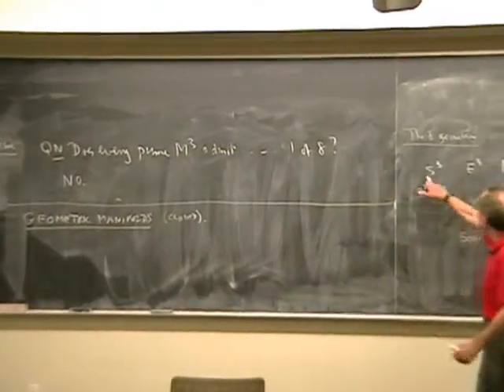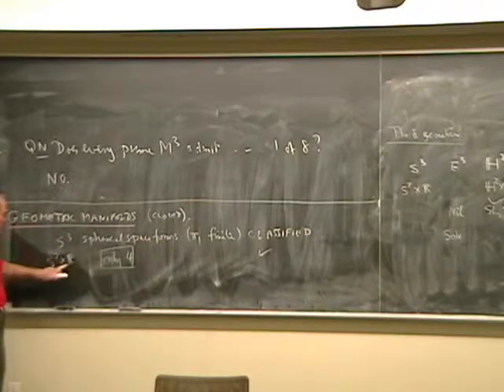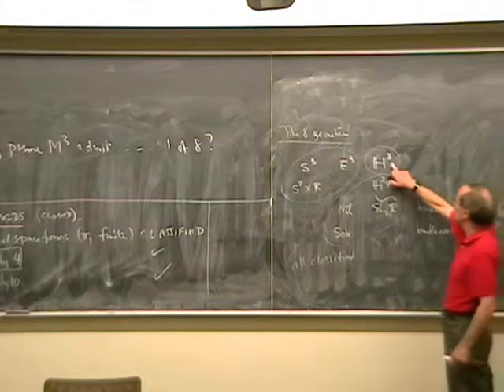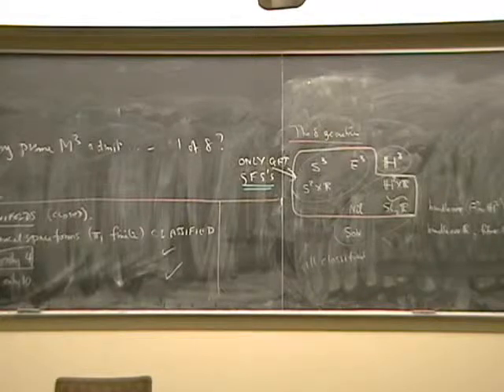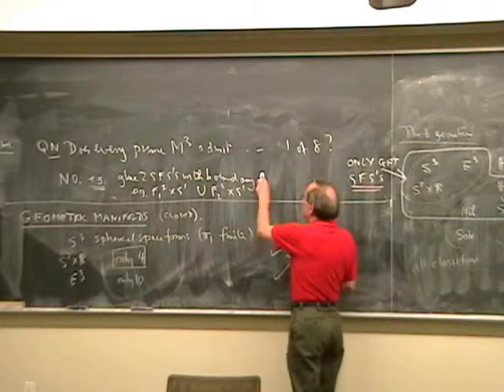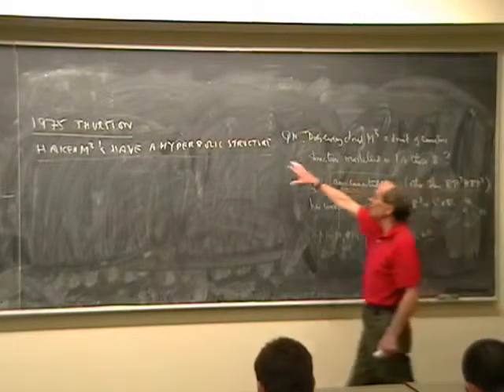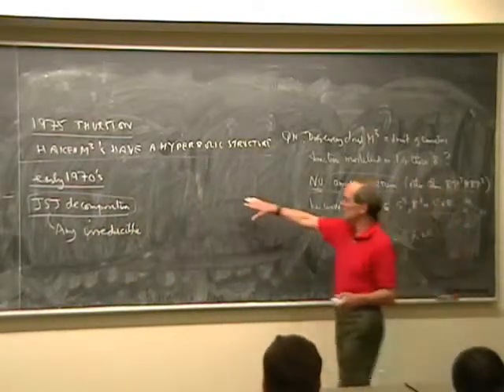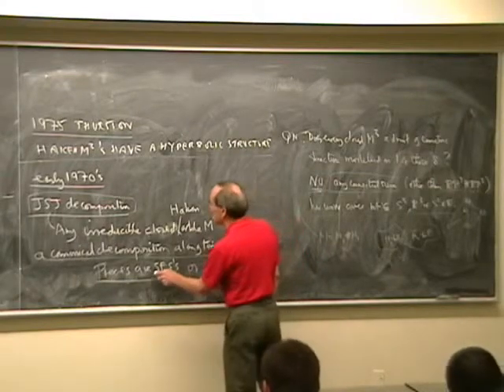Peter Scott Talk 5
Peter Scott gives a survey on the eight model geometries of 3-manifolds at UC Davis on 11/16/2010